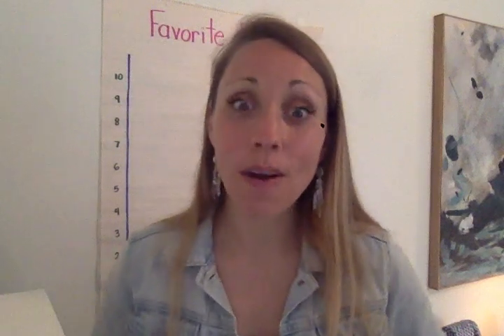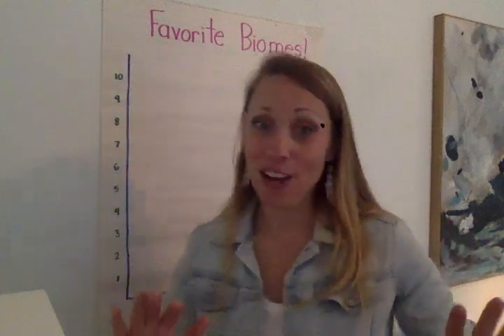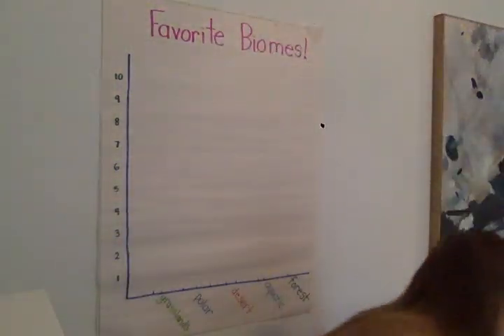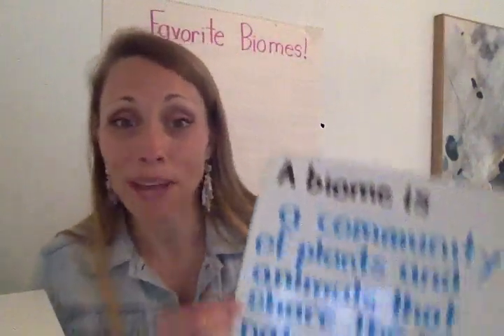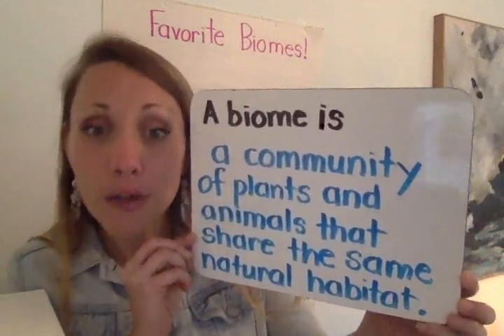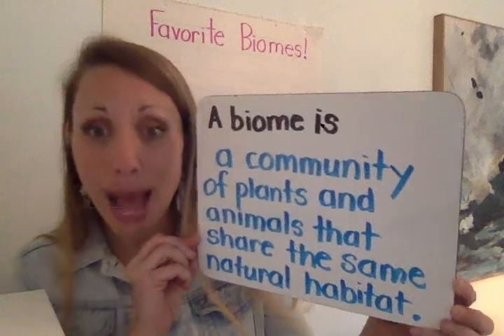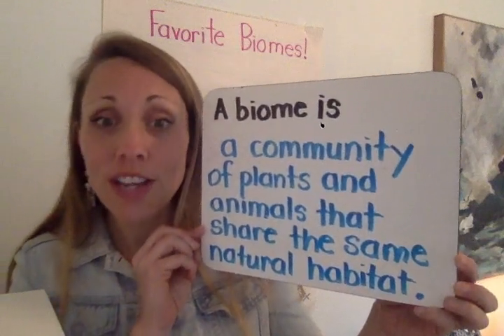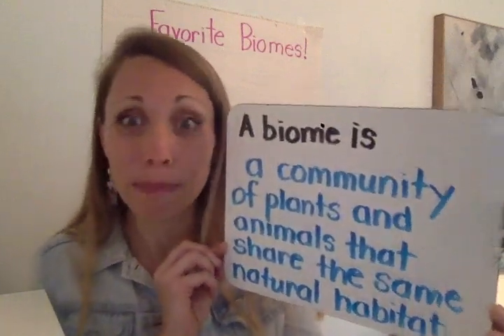5-19 Favorite Biome Graphing!